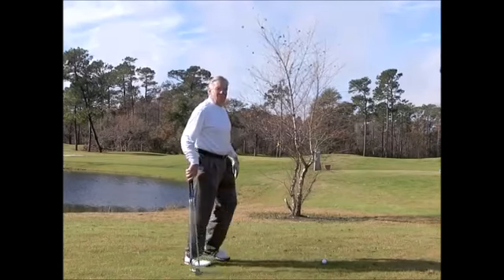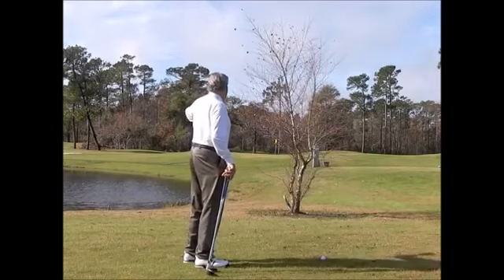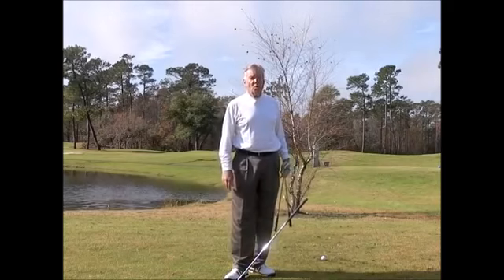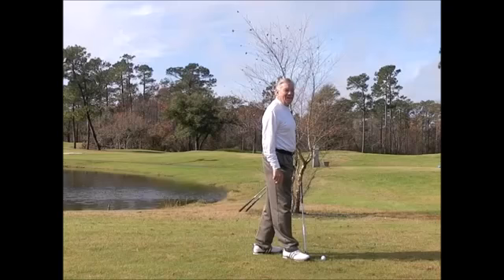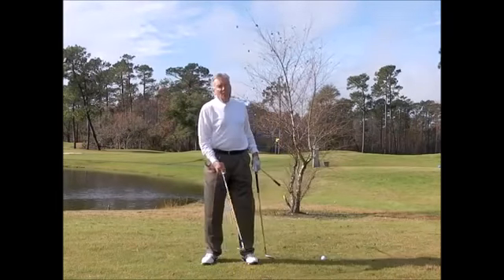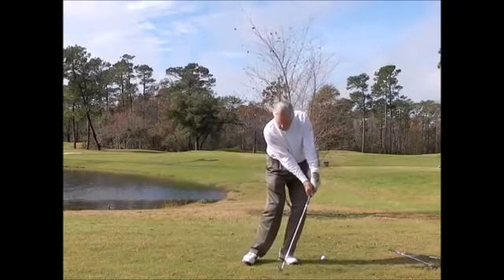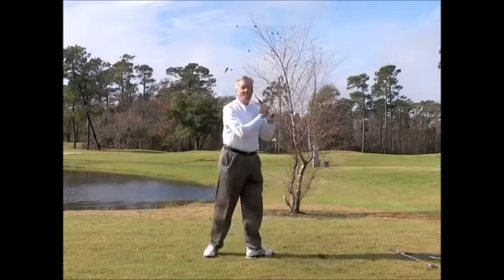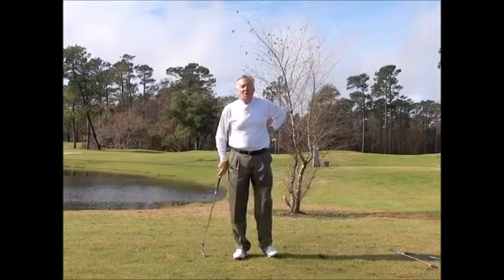Trouble Shot Tuesday #14 - Clearing Obstacles